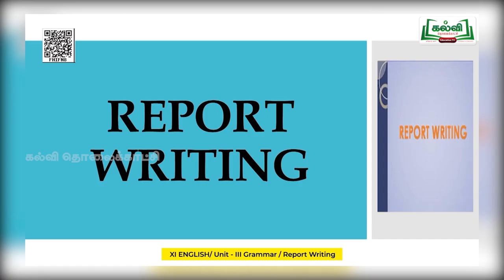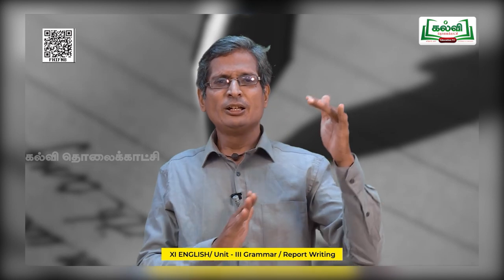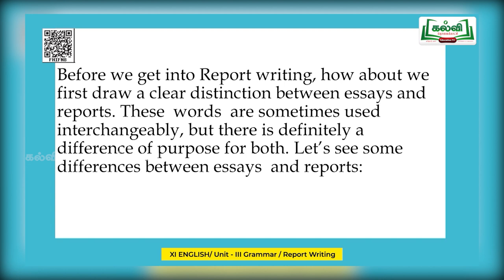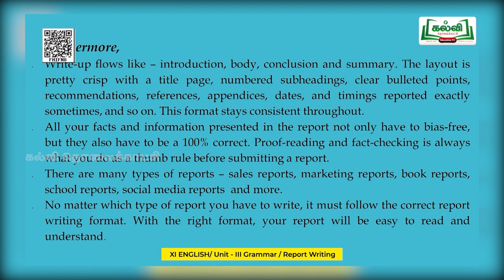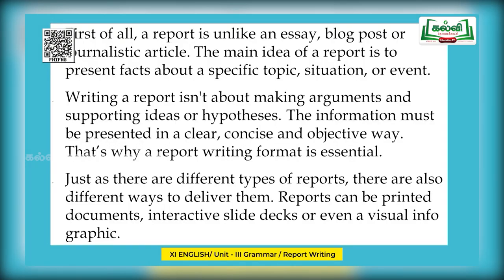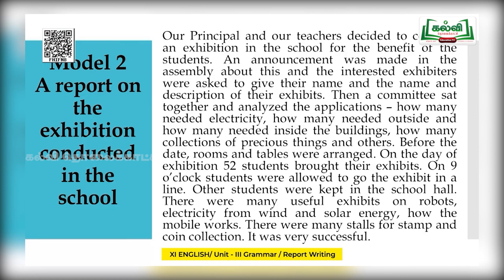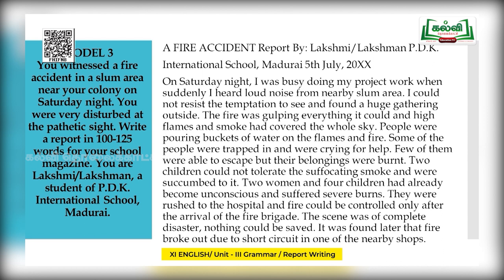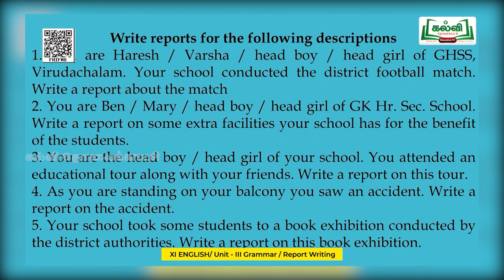Class 11 | வகுப்பு 11 | English | Vocabulary | Report writing | Unit 3 | Part 7 | KalviTv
In this video lesson the teacher teaches the vocabulary unit Report writing in a clear way.(Page no 83)